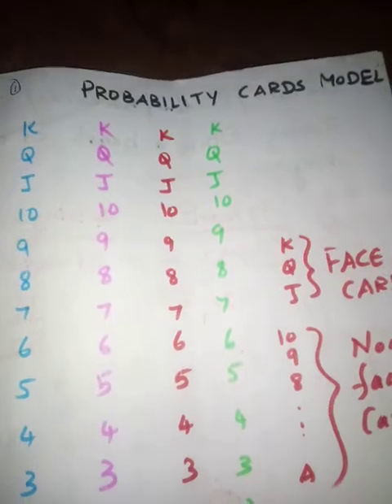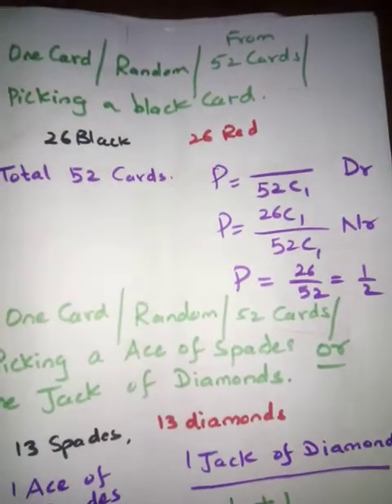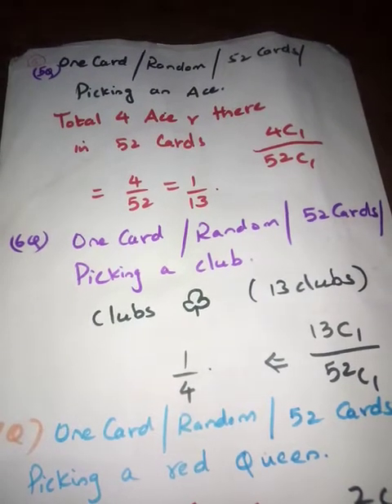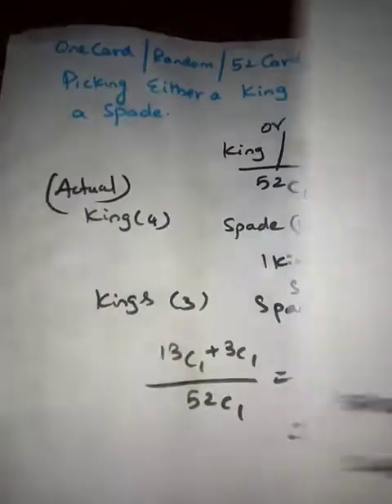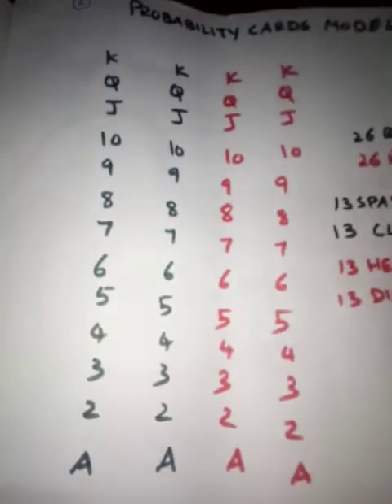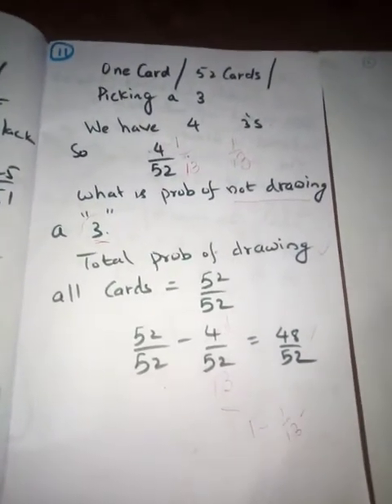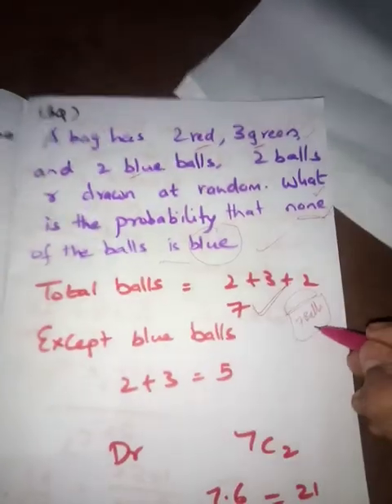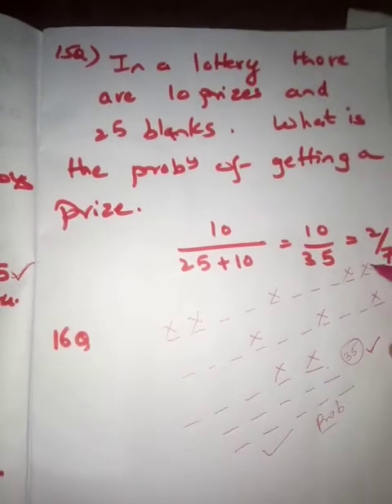4 April 2020